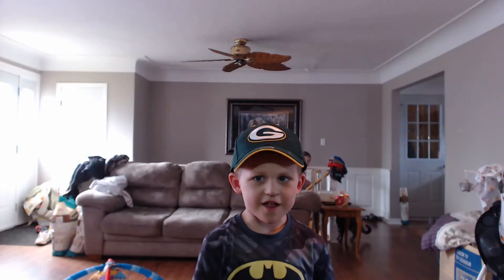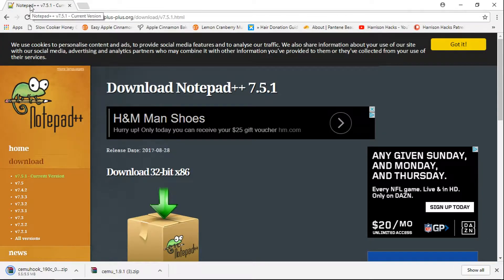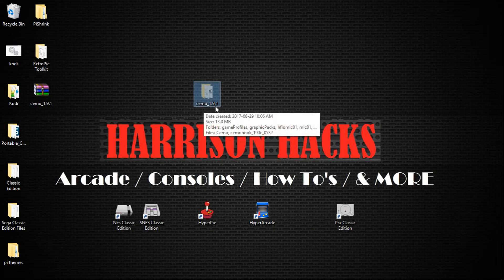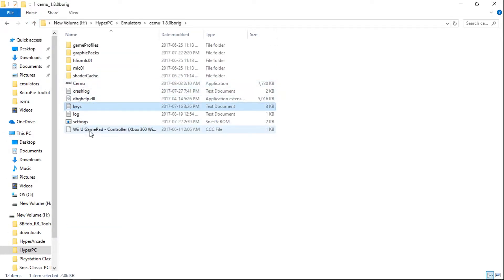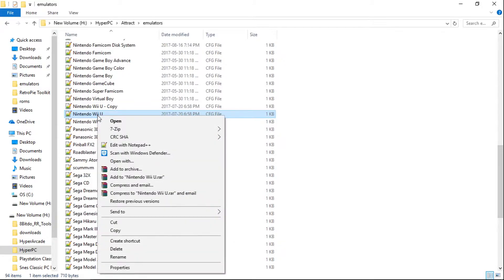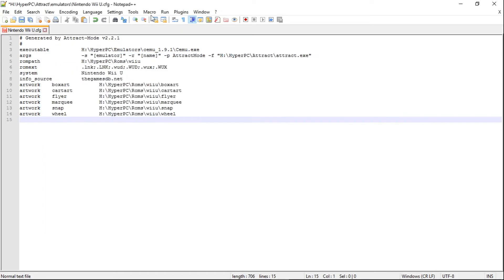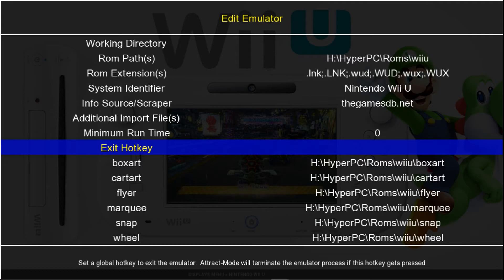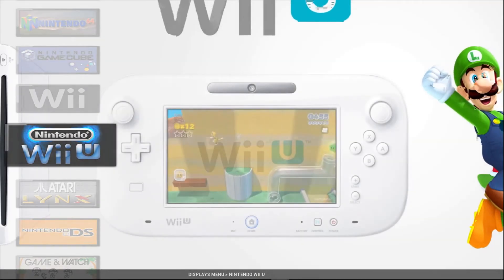HOW TO: Update Cemu For HyperPie PC (VERY EASY)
-g "[romfilename]" -f